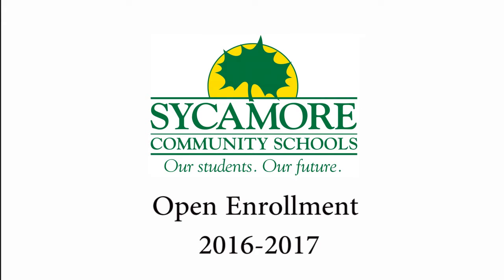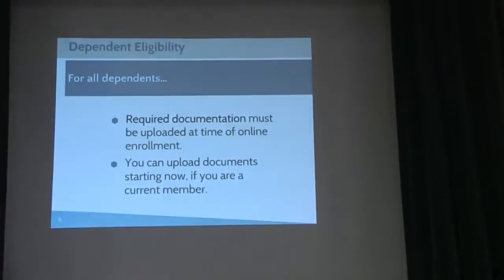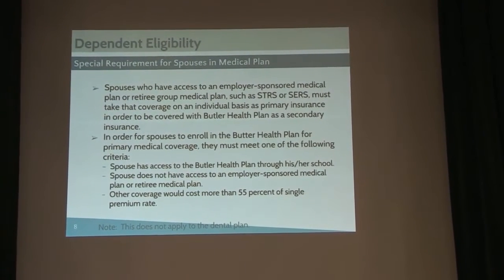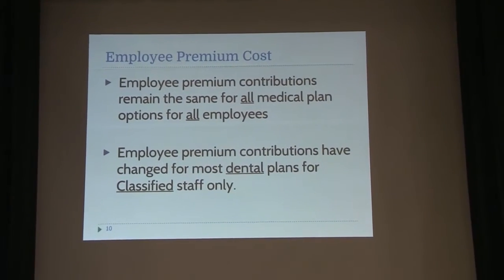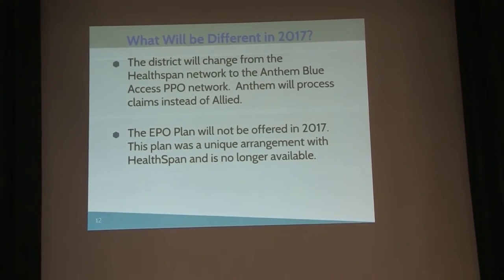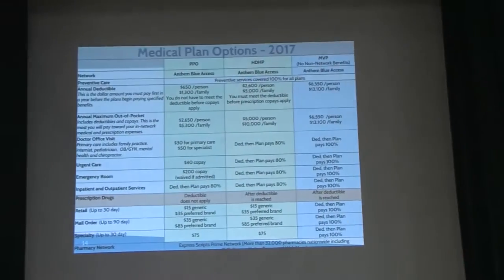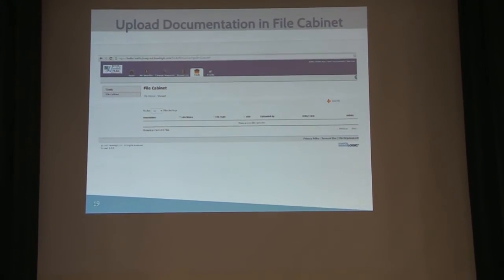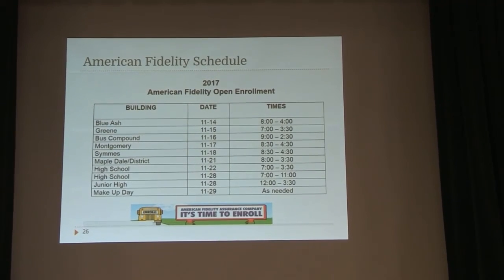Sycamore Schools Open Enrollment 2016 2017